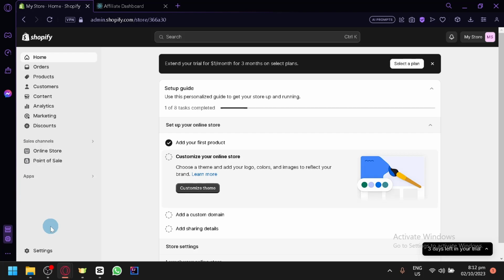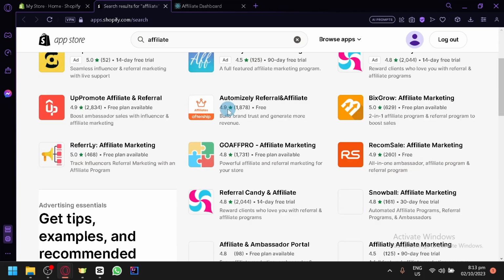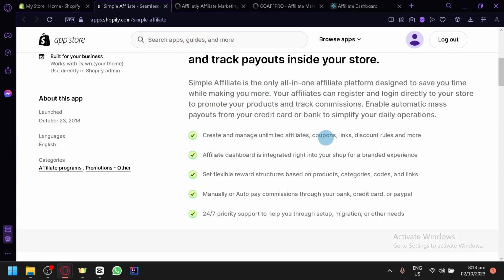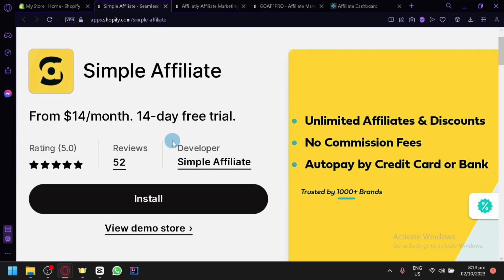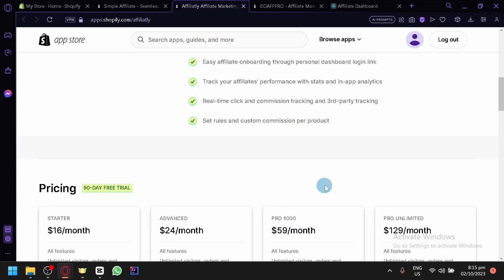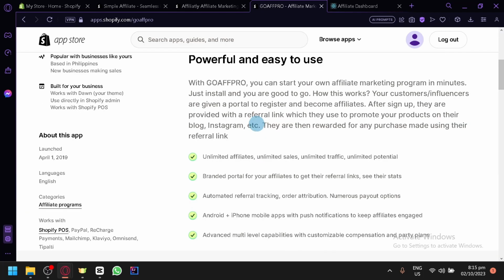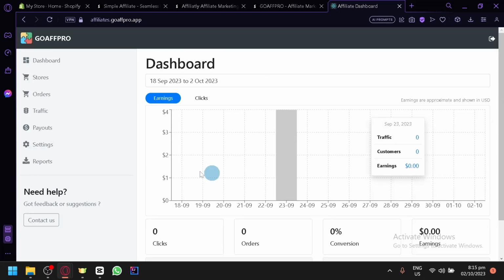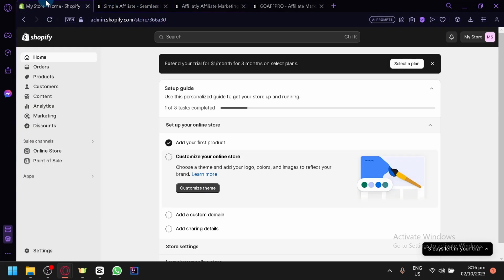How to Add Affiliate Links to Shopify Store | Shopify Tutorial (2027)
In this video I show you how you can include affiliate hyperlinks into your Shopify store. I show you everything that you need to learn about this software.

Chapters:
00:00:00 - How to Add an Affiliate Link to Shopify
00:00:27 - Utilizing Affiliate Programs in your Shopify Store
00:00:55 - Seamless Influencer Marketing
00:01:21 - Integration of Affiliate Dashboard into Shopify Store
00:01:46 - Subscription Options for Trial
00:02:14 - Easy Affiliate on boarding with Shopify
00:02:38 - The Go Off-Road Official Page
00:03:06 - Advanced capabilities of the mobile app
00:03:58 - Leave a Like and Subscribe